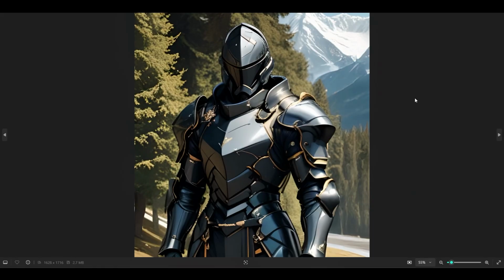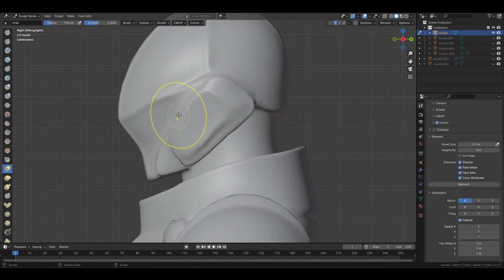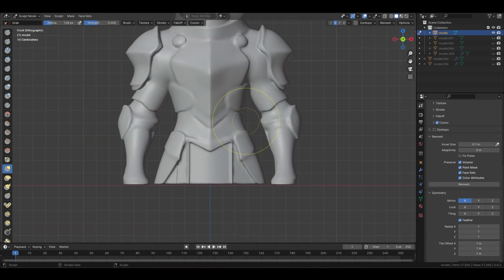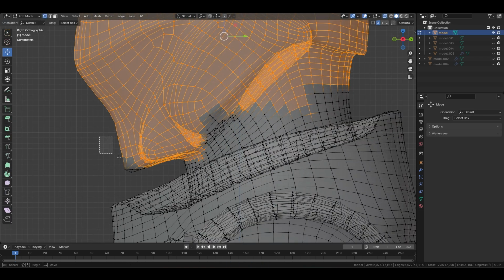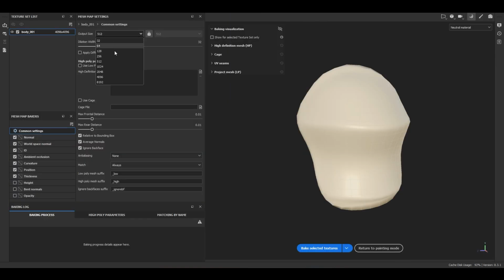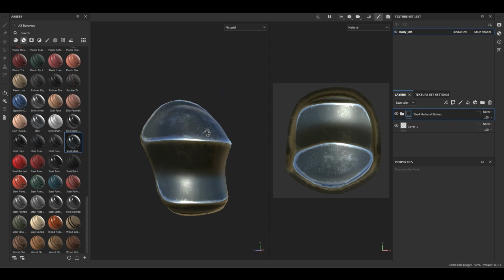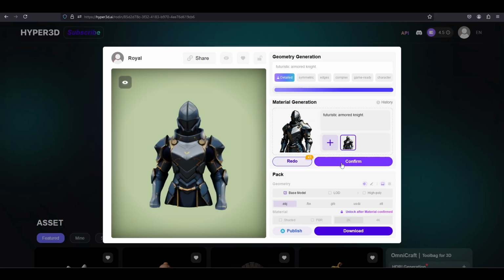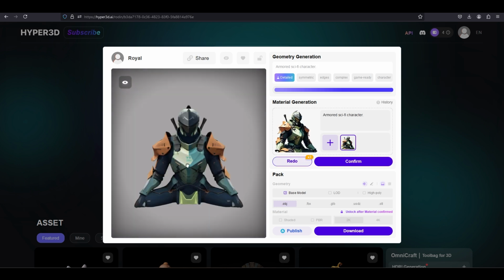Image To 3D - Practical Applications -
Here are some cool use cases I've found for Image-To-3D even when the topology isn't ideal -
If you're interested in commissioning my 3D services, All business inquiries can be sent to " " - I offer hard-surface texturing, and topology clean-up; average prices run between $200-$400 per model depending on complexity; the commission process can be found